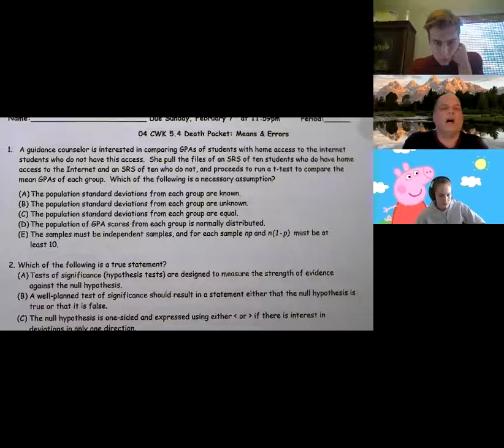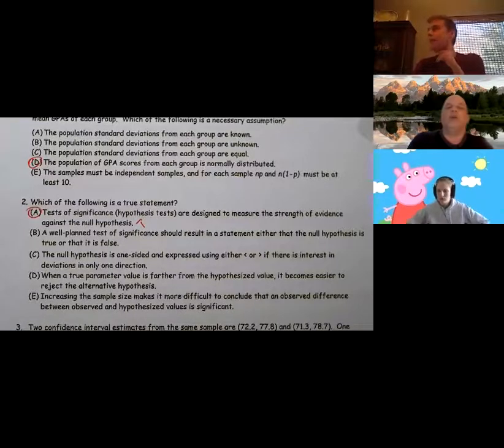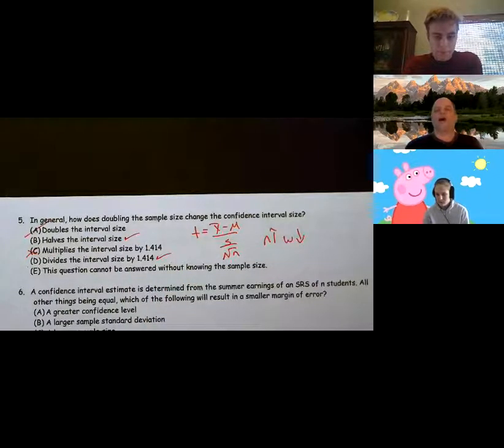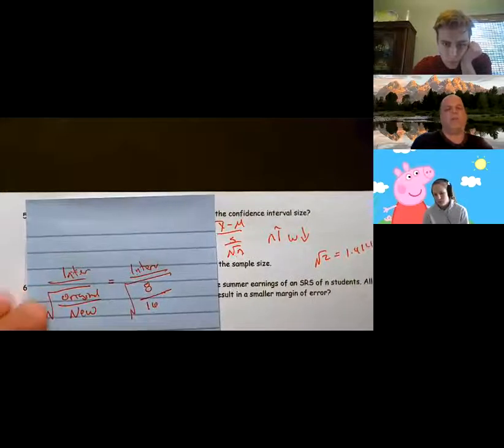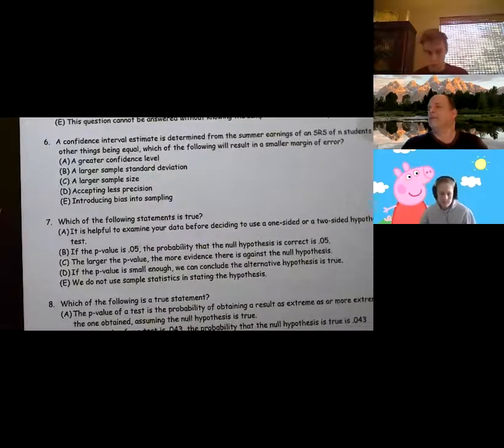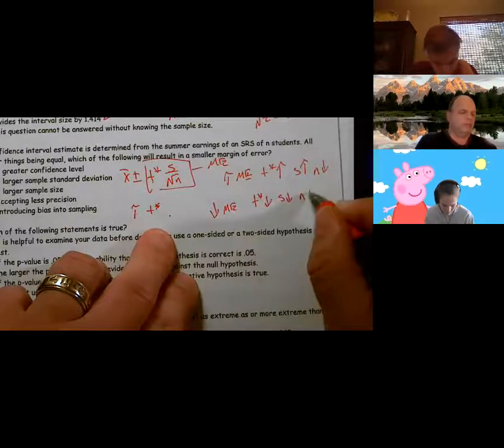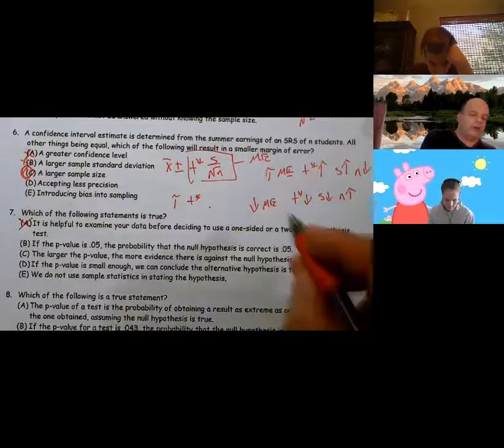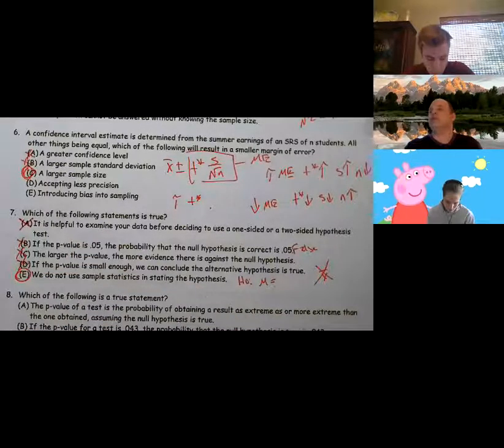09 Unit 5 Death Packet Problems 1 to 10